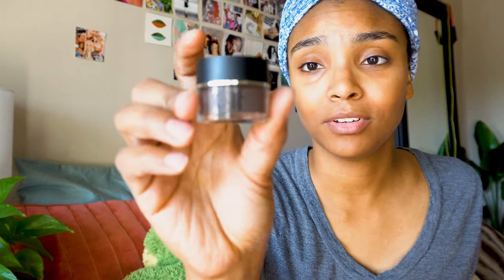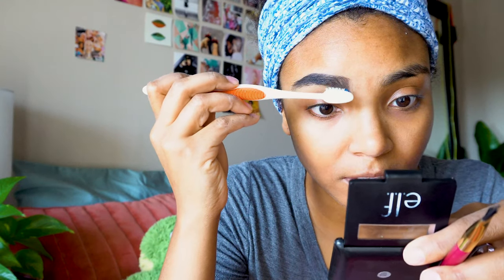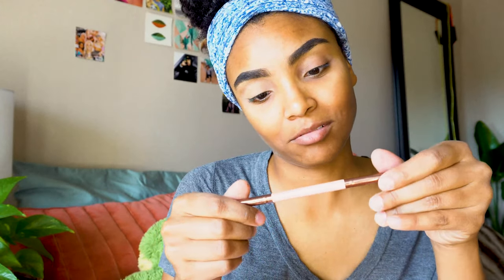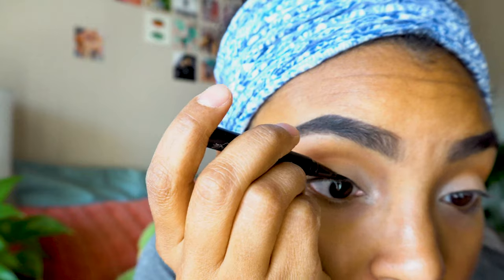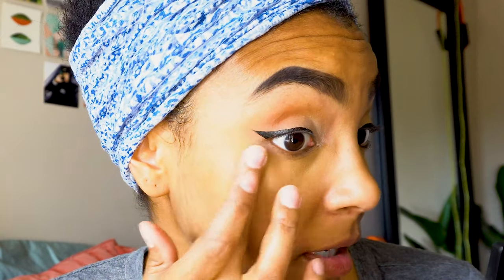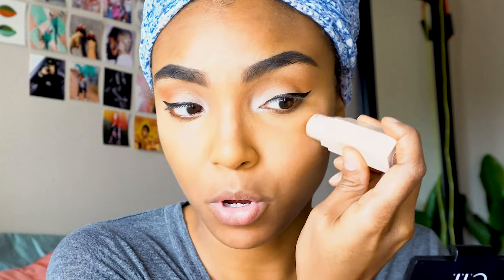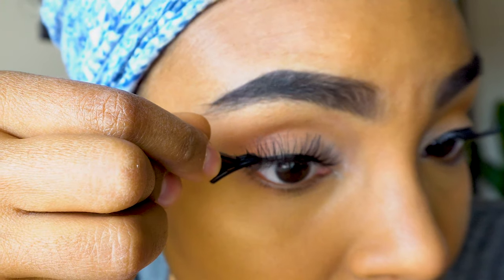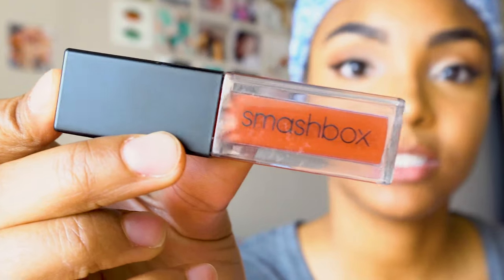NATURAL-ISH MAKEUP LOOK for Beginners (+ Orange Lipstick!) | Step By Step Makeup Tutorial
This is one of my favorite go-to makeup looks. This is a great “natral-ish” makeup look with a POP of color! Just so ya know, I am not a makeup artist, but this look works for me. Give it a try and let me know what you think!

Products Used:
•  Eyebrows: Elf Brow Cream (color “Espresso”)
•  Eyelid Primer: Urban Decay Primer Potion
•  Eyeshadow: Morphe X Jaclyn Hill Palette
•  Eyeliner: Kat Von D Tattoo Liner (color “Trooper Black”)
•  Eyelashes: 5 Pack Ardell Eyelash Wispies
•  Concealer: Fenty Pro Filt'r Instant Retouch Concealer (color 370)
•  Foundation: Fenty Pro Filt'r Soft Matte Longwear Foundation (color 370)
•  Highlight/Contour: Fenty Match Stix Matte Skinstick (color “Mocha”)
•  Lipstick: Smashbox Always On Matte Liquid Lipstick (color “Out Loud”)

Here’s my insta!

Xoxo Tyra